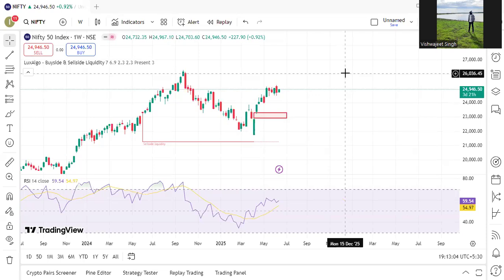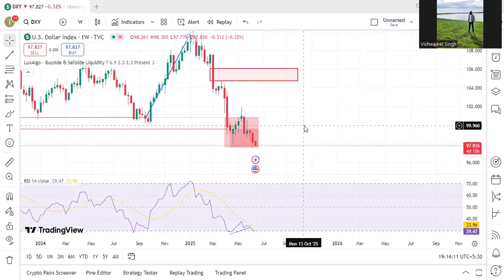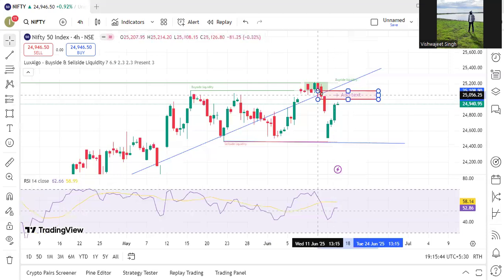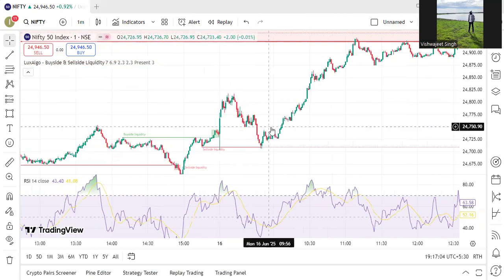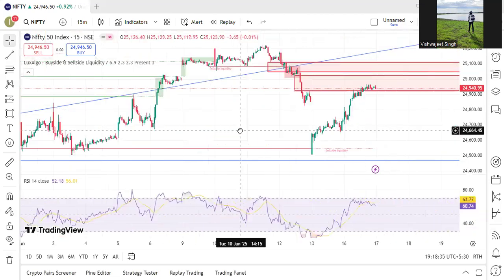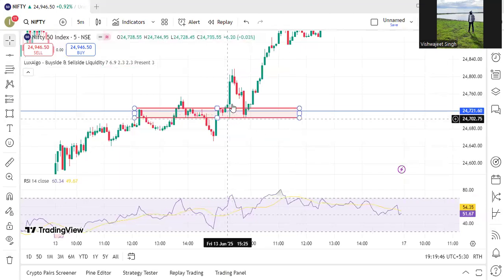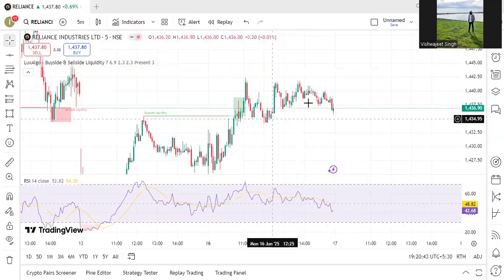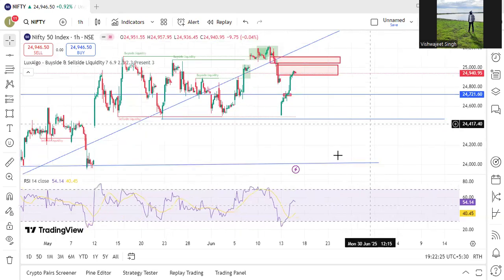NIFTY Weekly Outlook | Key Levels, Trend Shift, & Smart Money Moves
Welcome to IntradayJeet! This week’s Nifty 50 analysis dives deep into the market’s structure, upcoming trend shifts, and high-probability zones based on smart money concepts.

Whether you're day trading, swing trading, or just tracking the Nifty, this video will give you the edge with clear technical insights and actionable levels

The brokerage account that I use (cheapest brokerage fee in the market) :
Zerodha :